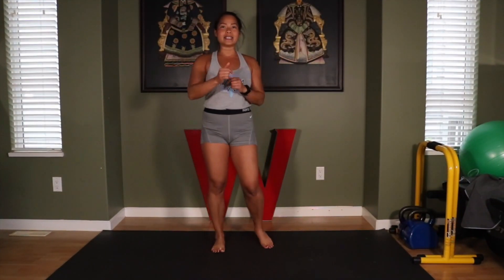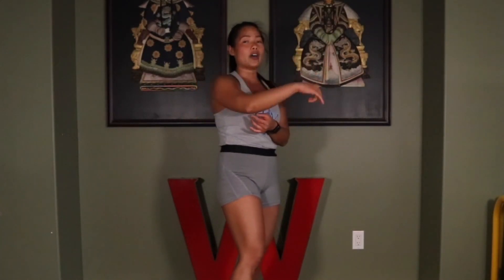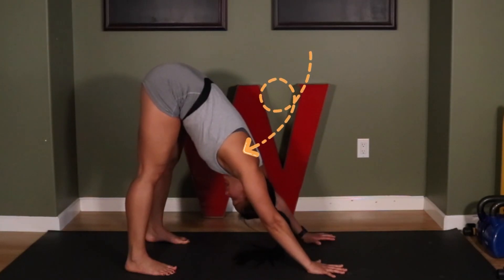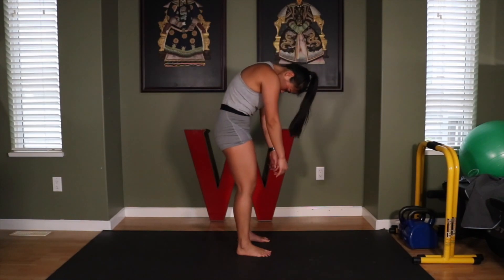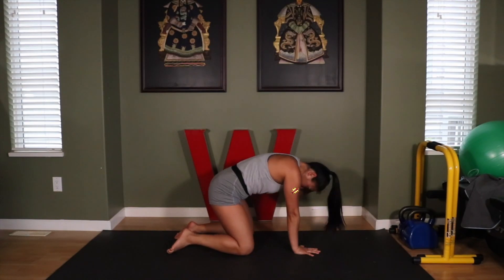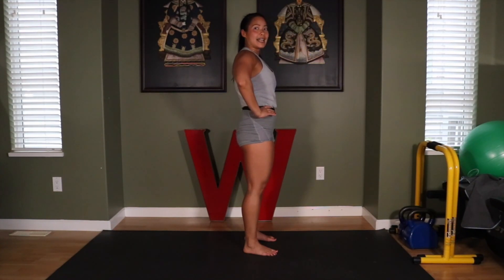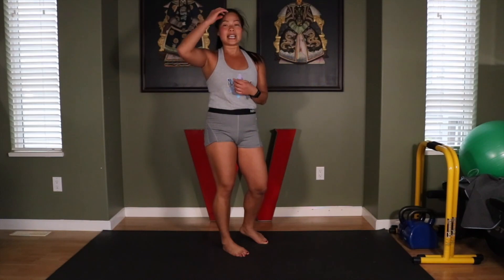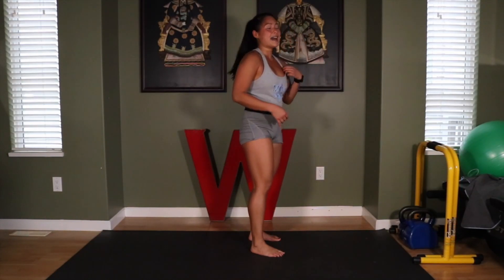HIT the RESET with this FEEL GOOD FLOW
Are you feeling sore? Tired? Low energy? Sad? Anxious? Stiff? I got you! This quick and simple movement flow will help you feel better instantly. Press play and let's move together.

Level up your Winja movement skills, reconnect with your body, establish lifelong health & fitness habits, and start taking action and moving like a Winja using the Winja Way so you can enjoy your life to the fullest!

Here are some other videos which will help you move and feel better:

I do all my home workouts on the Gorilla Mat. My size is 5ft x 7ft.

Get your free "I Just Need a Quickie" full body workout cheat sheet

The filming equipment I’m using: Camera: Canon EOS Rebel T6i